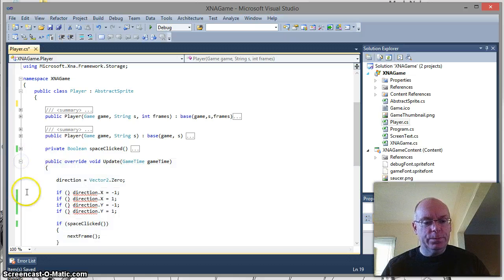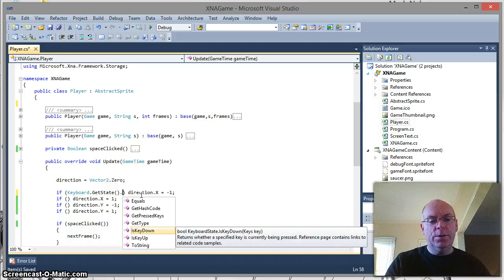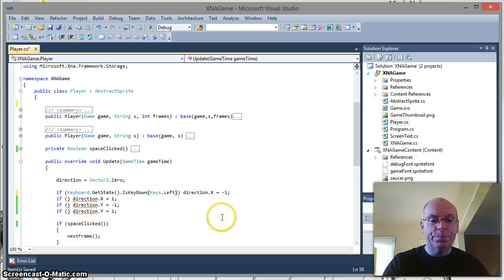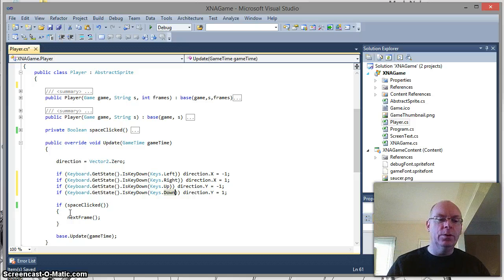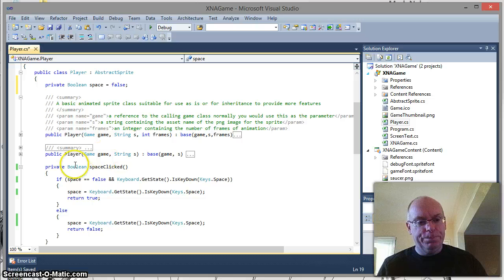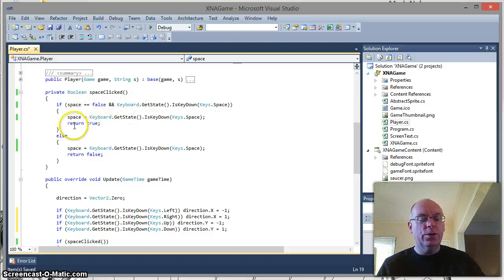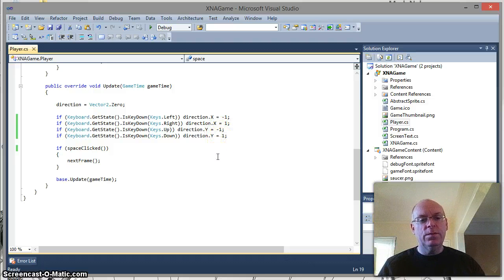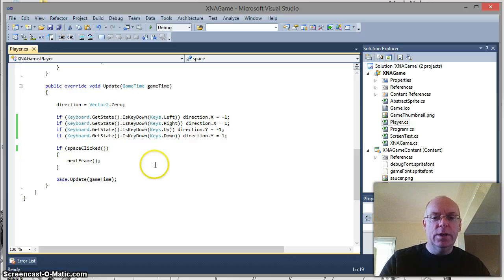XNA Tutorial - 09 Keyboard Control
This tutorial demonstrates how to control your sprite via the keyboard including dealing with single clicks.